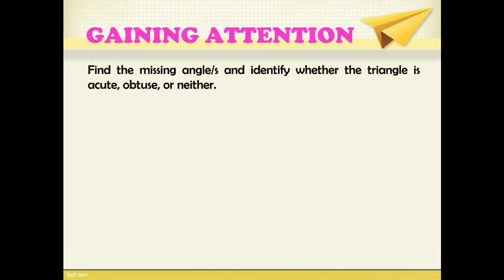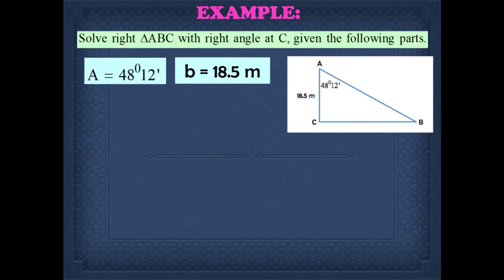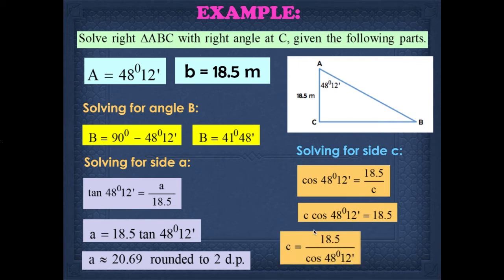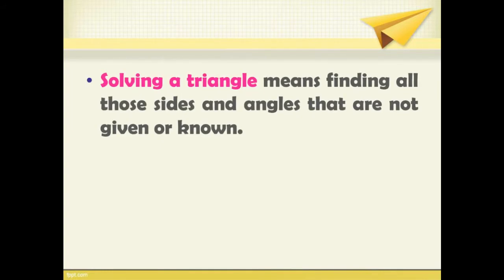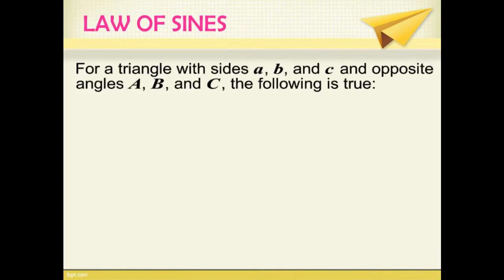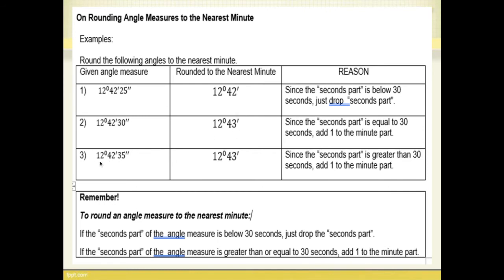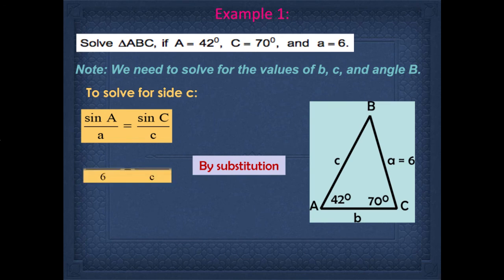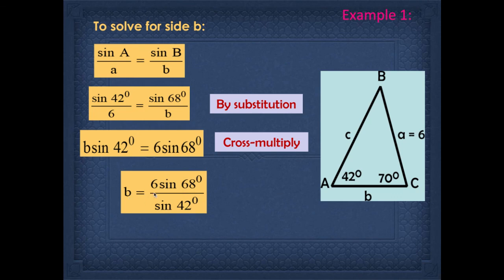LAW OF SINES - PART 1 | Learn Math with Teacher Mae